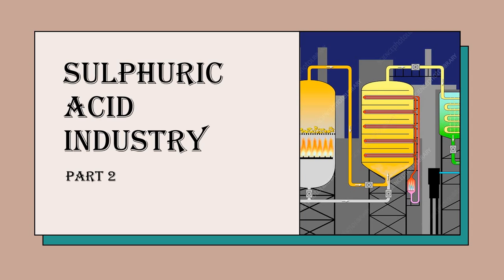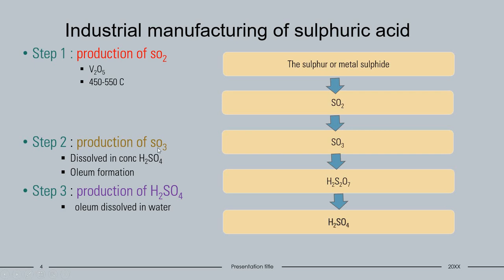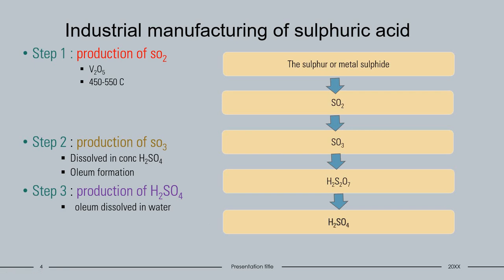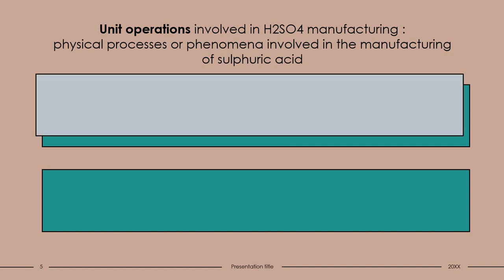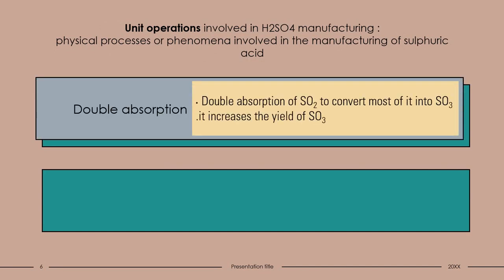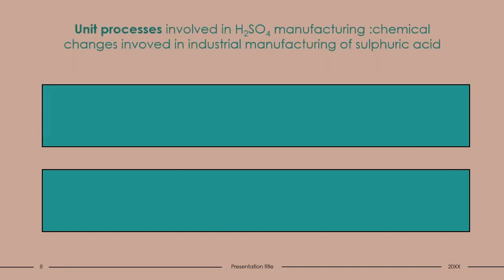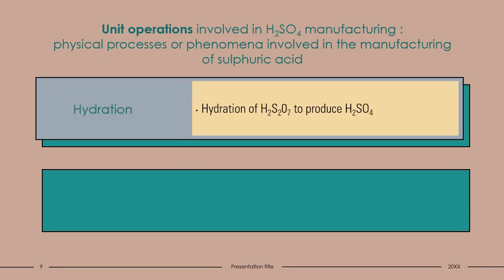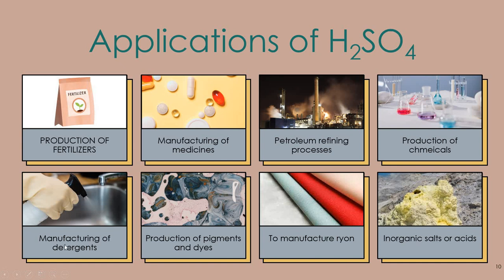sulphuric acid industry part 2 / unit operations and unit processes /applications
it is part 2 of sulphuric acid industry which is coverinng following topic ;
sequential flowchart of sulphuric acid , its unit operations and unit processes and applications of sulphuric acid